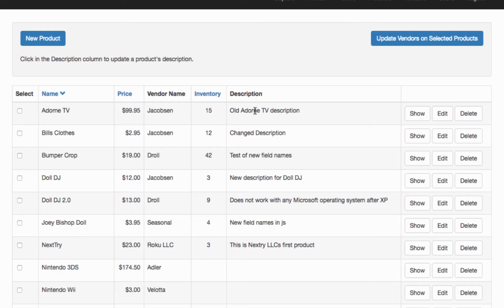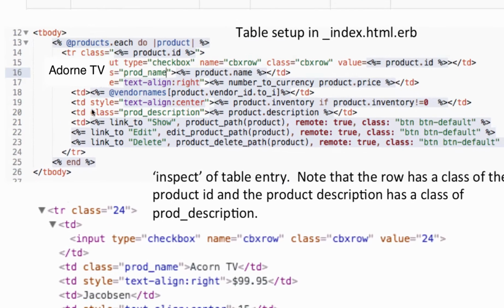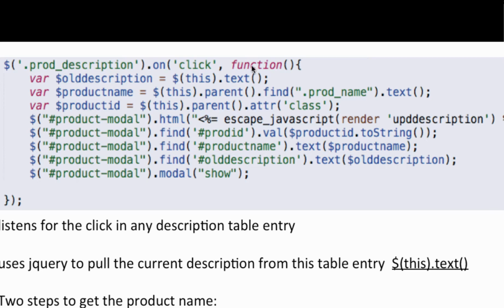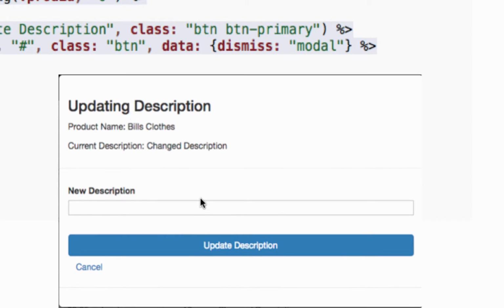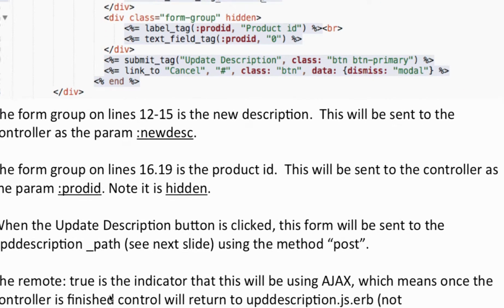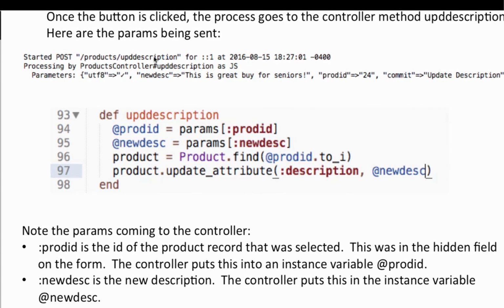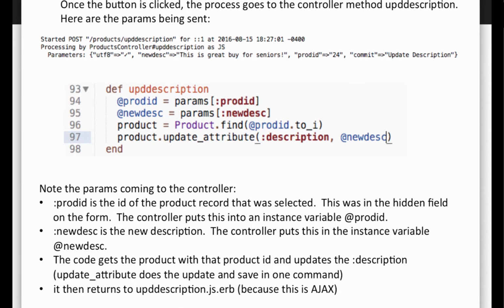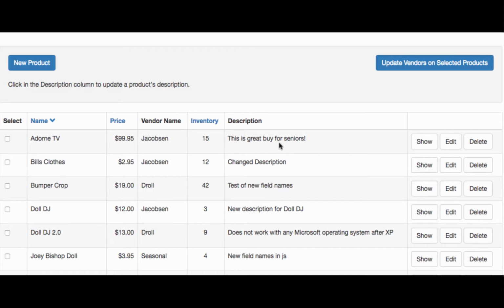Ruby on Rails with Ajax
This is a way to replace the data in a single table cell using Ajax in Ruby on Rails